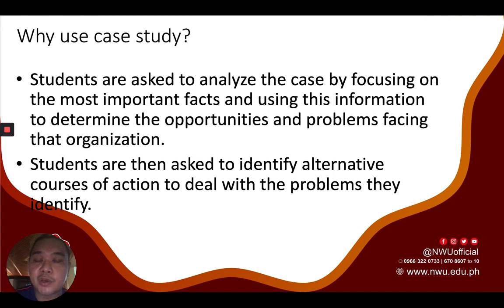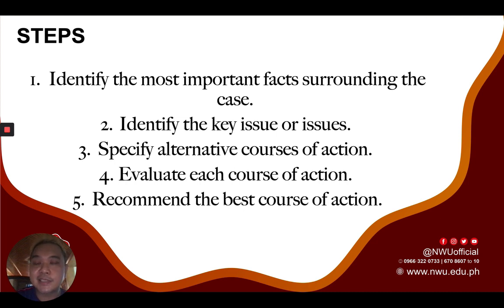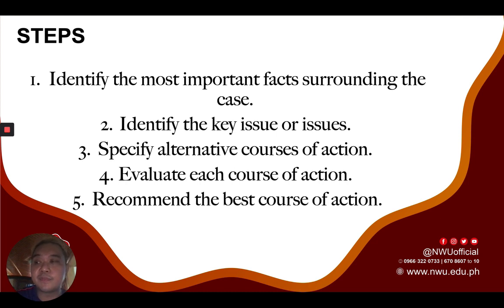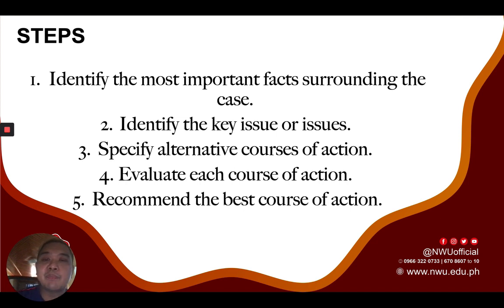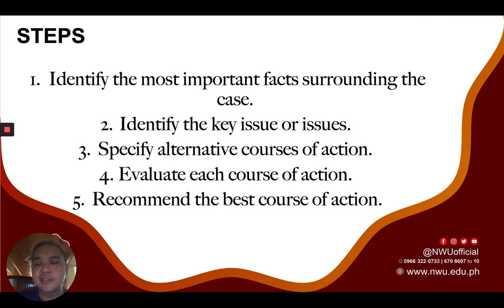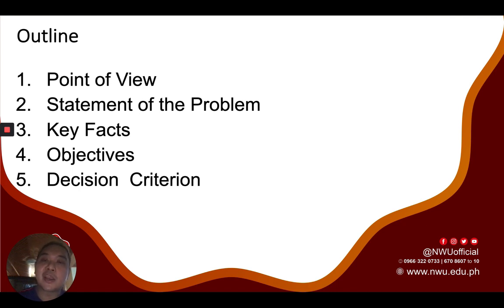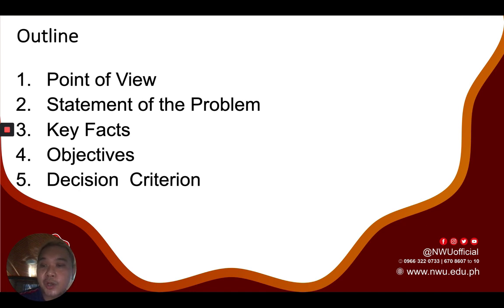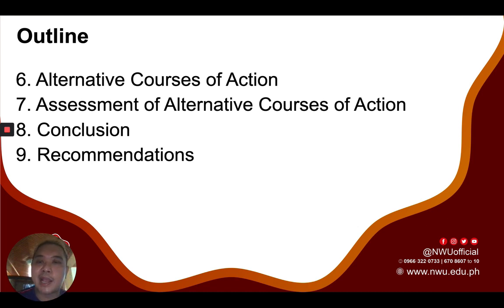How to analyze a case